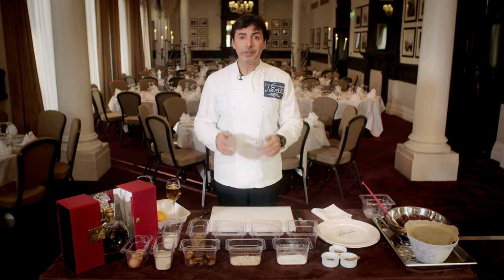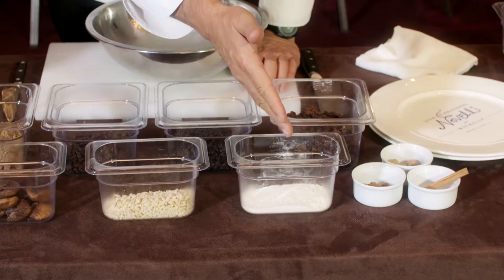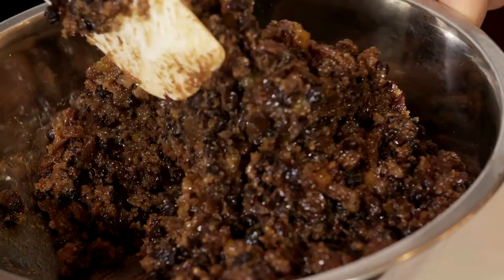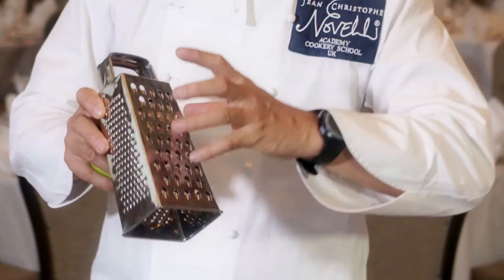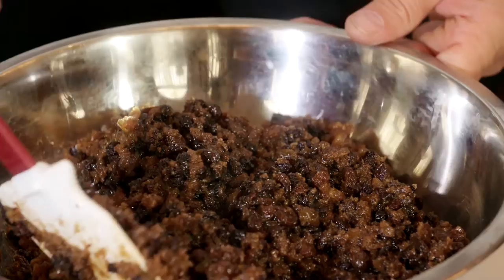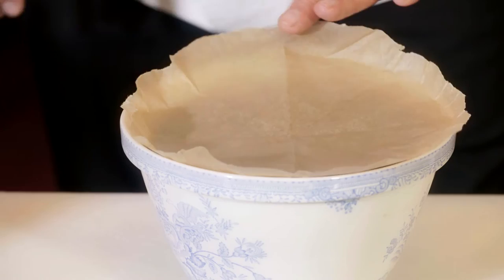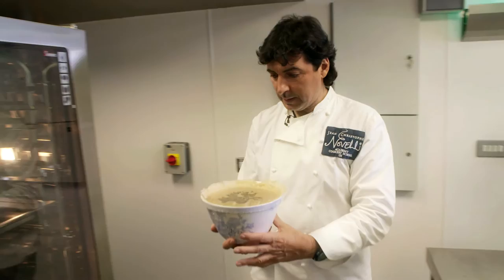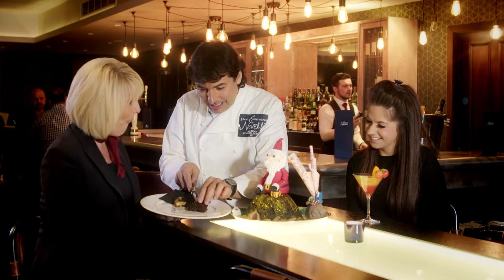Jean-Christophe Novelli reveals his ultimate Christmas Pudding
Celebrity Chef, Jean-Christophe Novelli, has created the ultimate in Christmas puddings …. fit for a National Lottery millionaire!
Jean, former head chef on Hell’s Kitchen and European Chef of the Year finalist representing Great Britain has created the ultra luxurious festive treat to celebrate the festive millionaire making spree by The National Lottery.